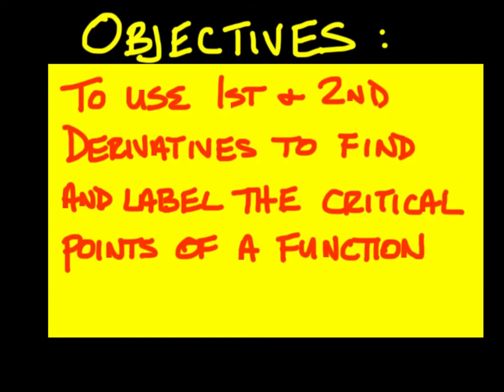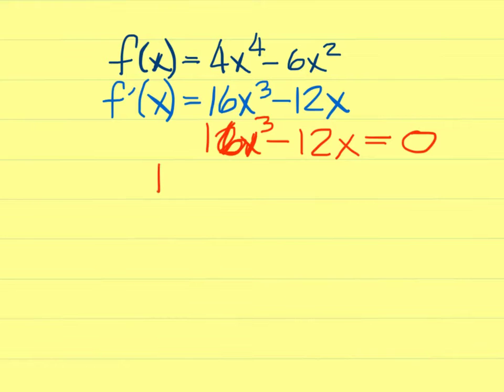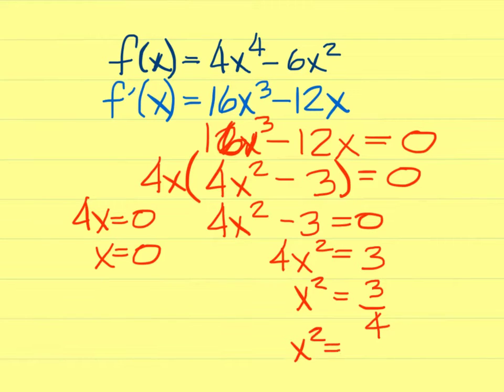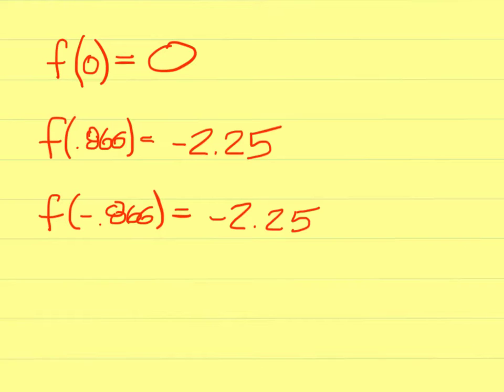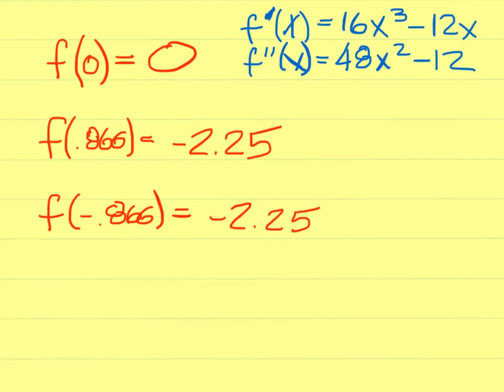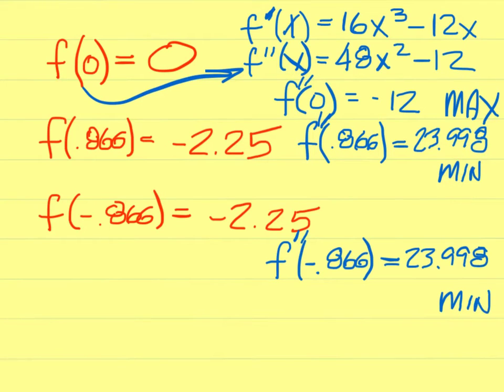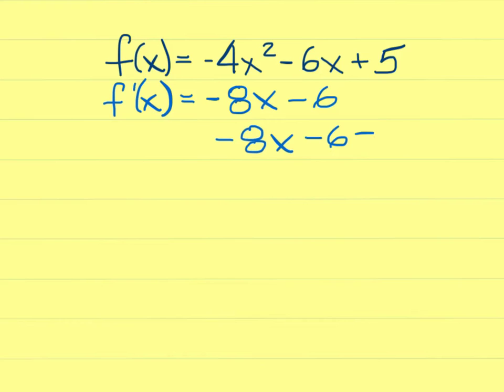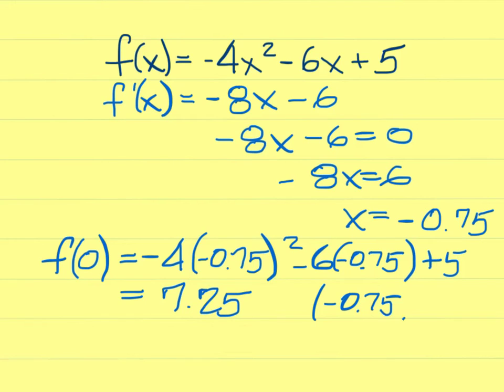5th Period February 8, 2013 - Mr. Skinner's Class @ Green High School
Objective:
To factor a binomial as the difference of two squares